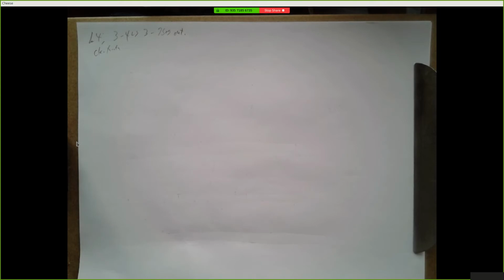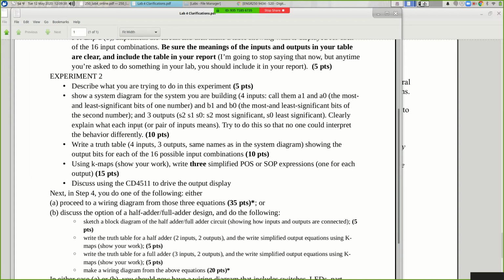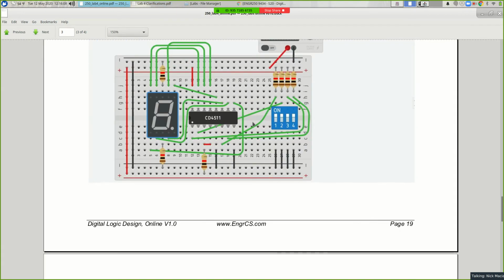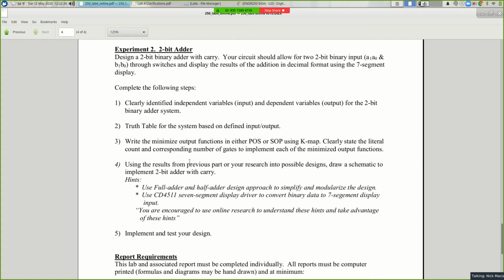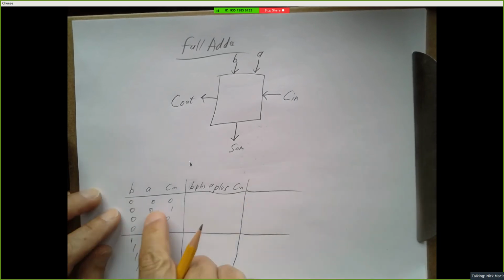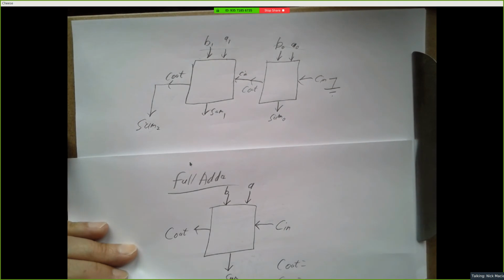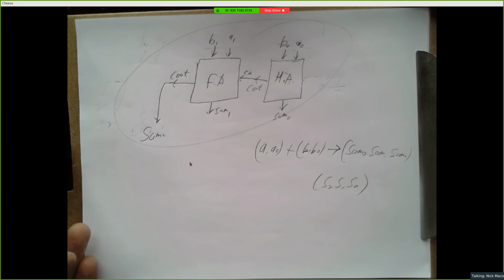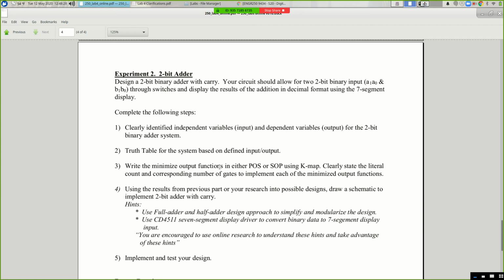ENGR 250 Pt 1 20200512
Lab 3/Lab 4
Half adders/full adders